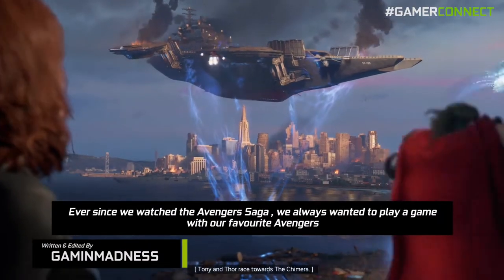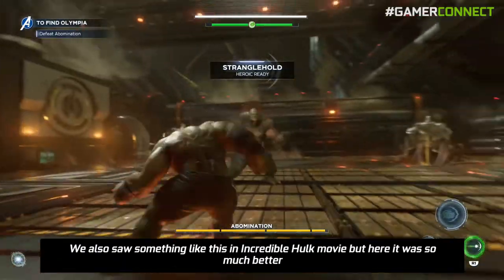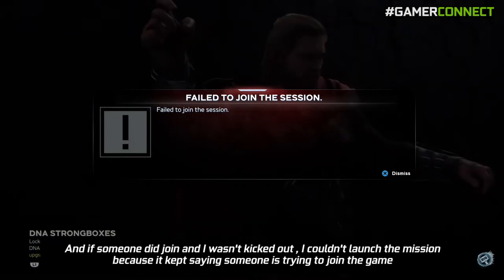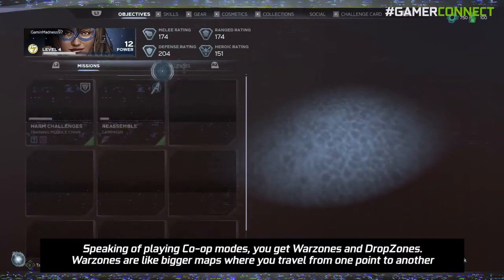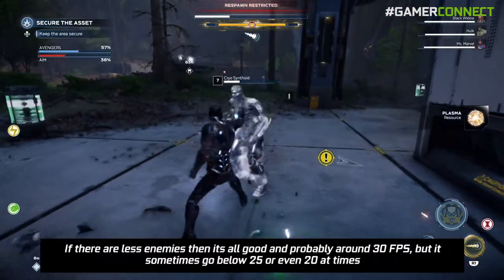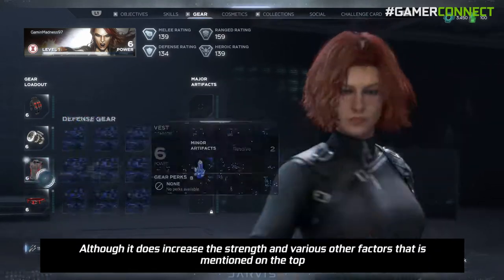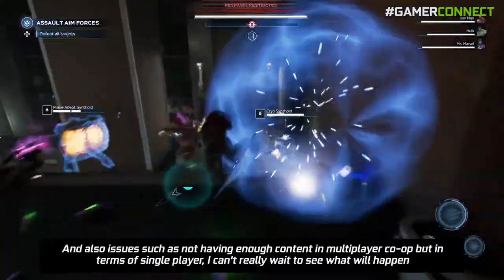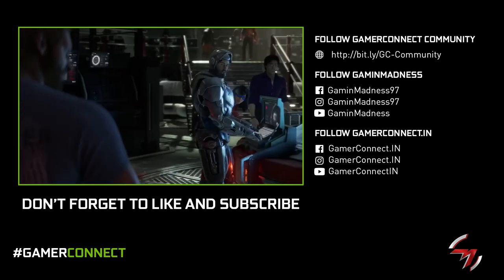Marvel's Avengers Beta - First Impressions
Take a look at the first impressions of the all new coming Marvel's Avengers by @GaminMadness97.

This is the beta code that we received thanks to the awesome folks at @GamesTheShop and we've just been binging this all day long!